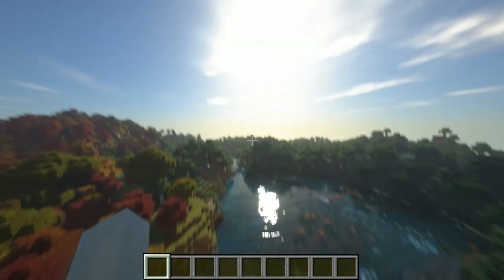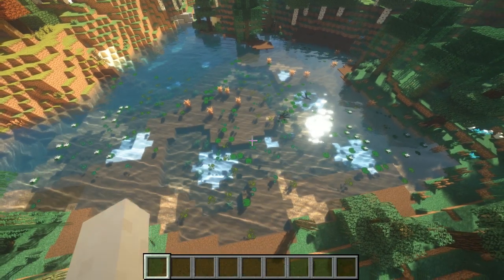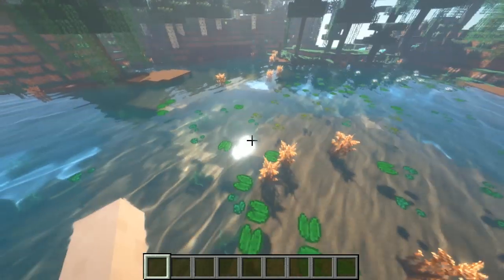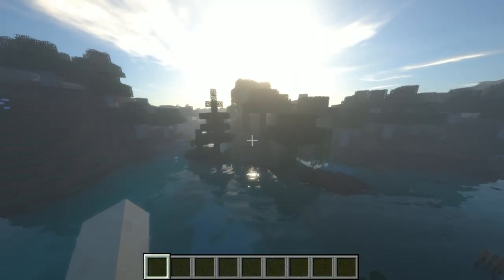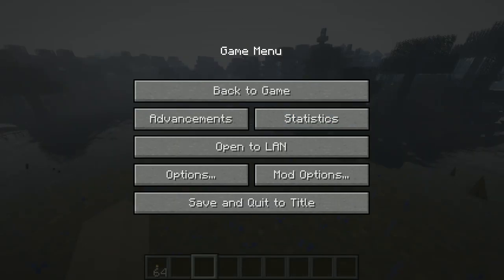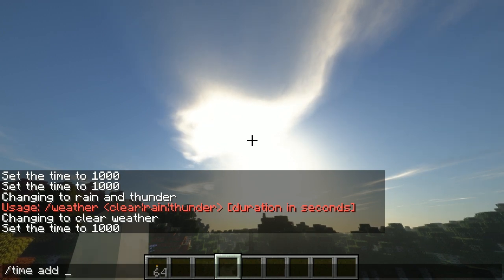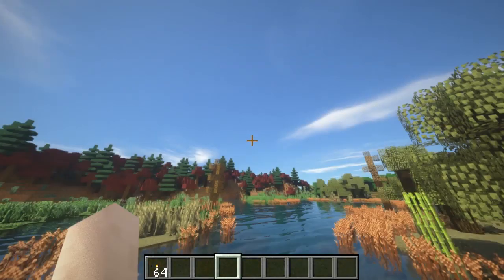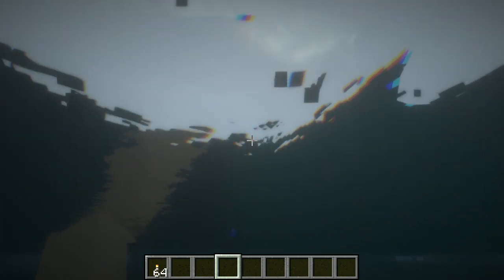Seus Renewed Shaders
Various settings for this shaderpack.